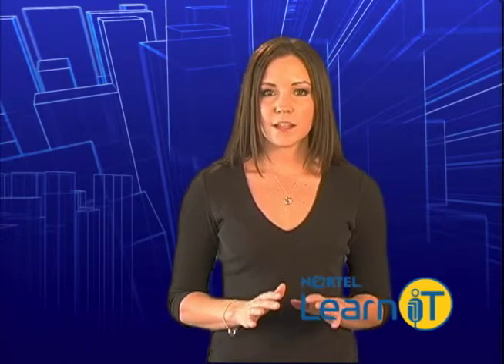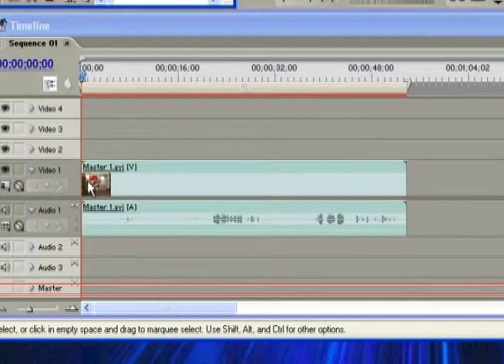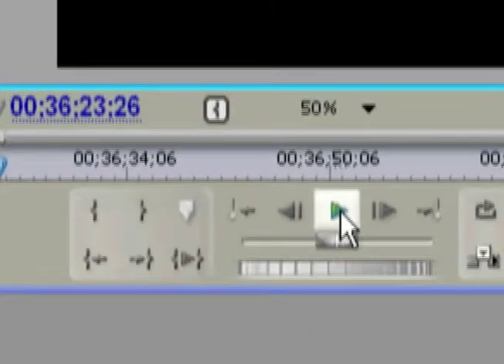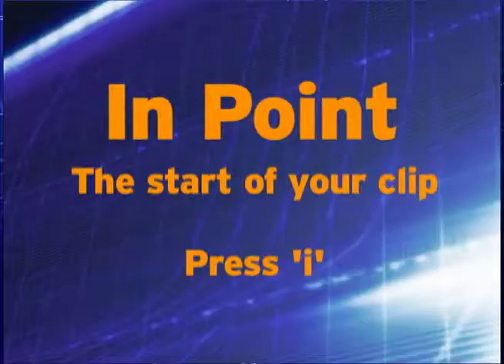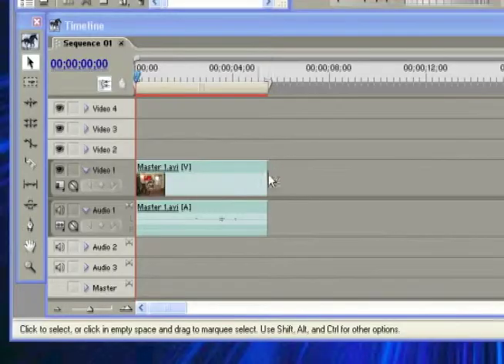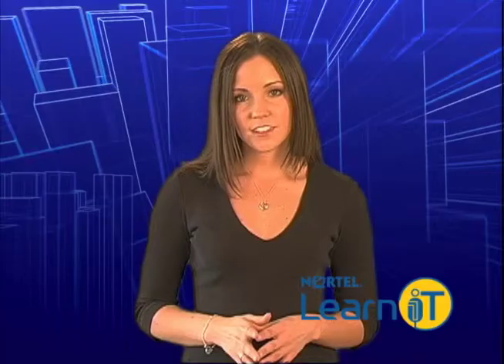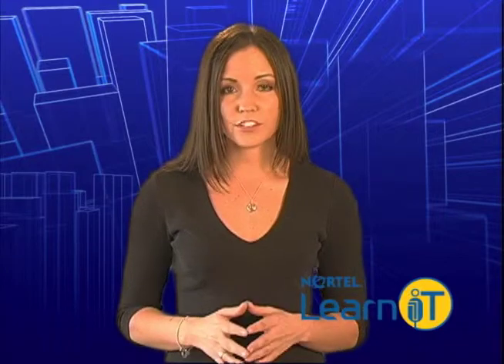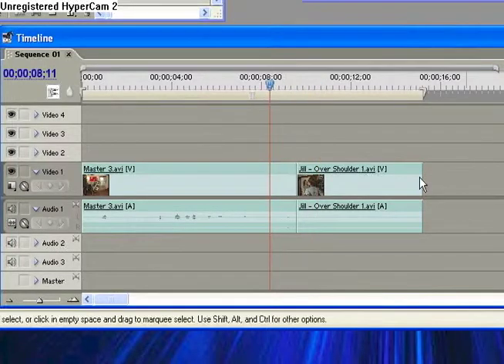LearniT-TeachiT: Premiere Pro Basic Editing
Episode 20 (of a 25-part series) This LearniT tutorial reviews the basic editing skills for Premiere Pro.